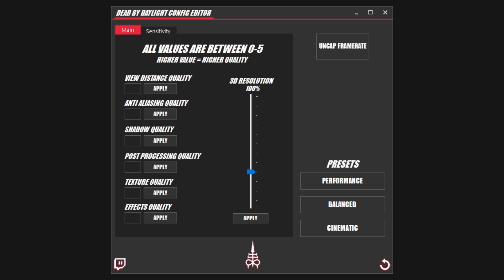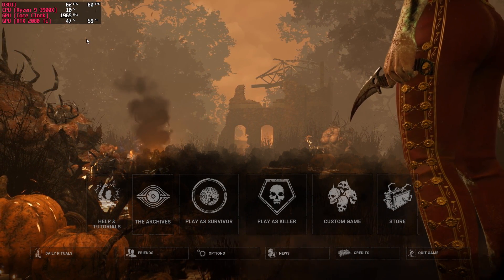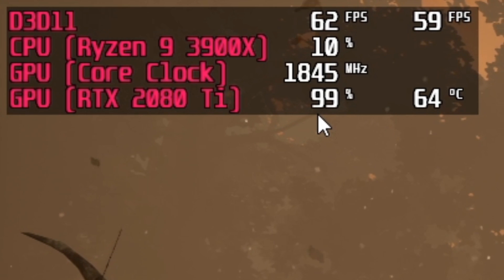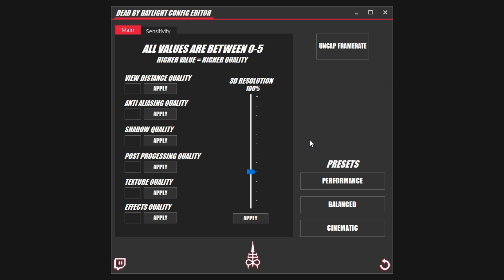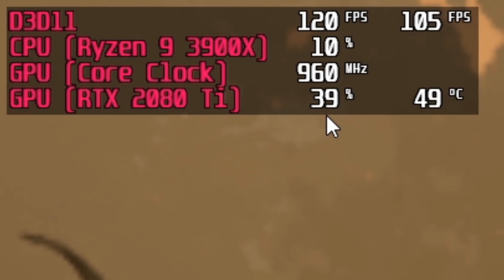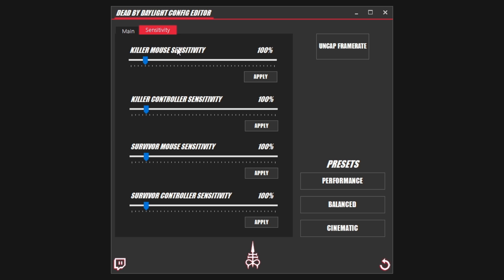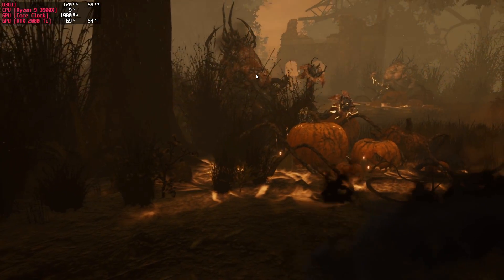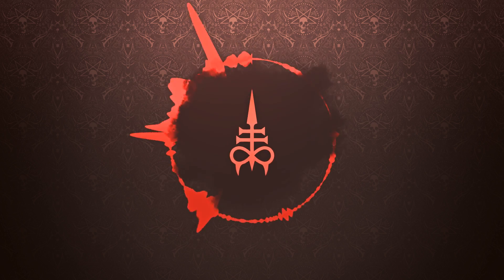DBD Config Editor - IMPROVE YOUR FRAMERATE!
Disable vsync, uncap framerate, make the game run better AND make the game look better for free with this config editor!

at 12pm UK time!

ㅤ ㅤ ㅤ ㅤ⊰ Social ⊱